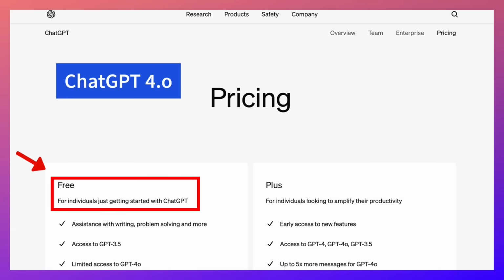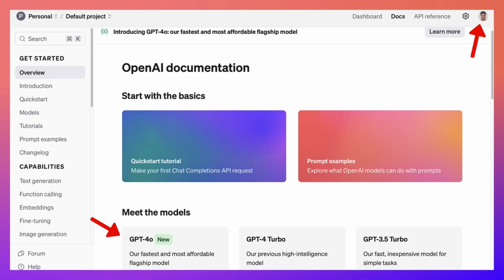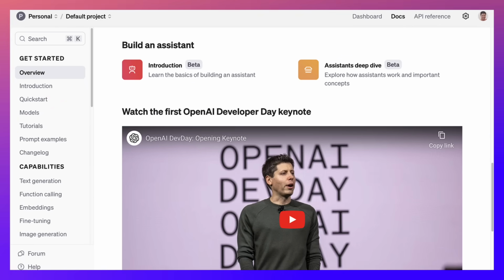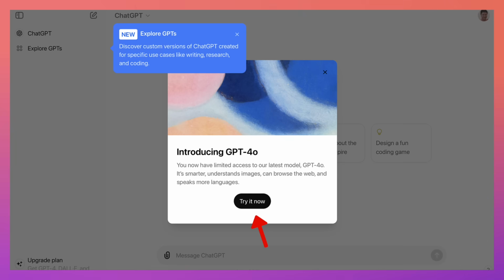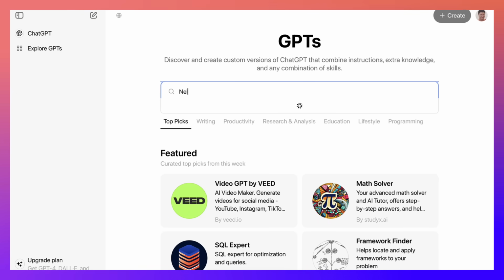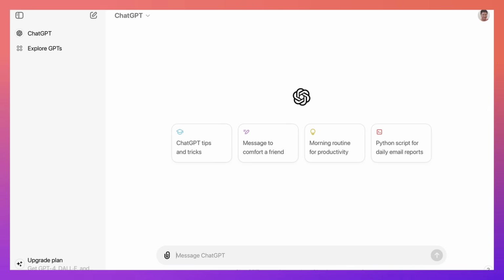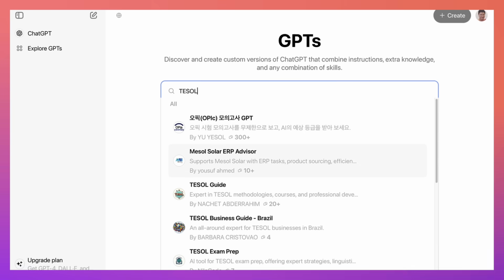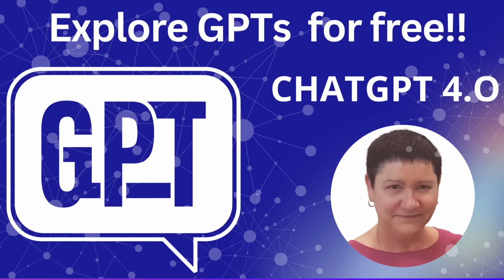Free GPTs on ChatGPT 4.o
The video begins with an introduction to Chat GPT 4.0, highlighting the availability of free limited access. The presenter starts by creating an account using a university email and mentions that despite the initial mention of free access, there are some aspects that require payment. They decide to explore only the free features as advertised.

The presenter navigates through the Chat GPT platform, pointing out various features available for free. They explore the different GPTs (Generative Pre-trained Transformers) and note that these can be used without any charge. The presenter mentions that there are multiple ways to search for these GPTs and demonstrates how to access the ones they have created.

Several GPTs are shown, including the Web Quest Wizard, which is highlighted as available for free. The presenter returns to the main Chat GPT interface, emphasizing that they are using Chat GPT 4.0. They also mention the availability of a premium Chat GPT Plus service but focus on the free offerings suitable for everyday use.

The video showcases various applications of GPTs, particularly for teaching English as a foreign language. The presenter mentions specific GPTs like Tel Guide and Tel Business Guide, indicating their creators, which could be individuals or organizations. They show additional resources available under these guides, such as methodologies and educational tools.

Throughout the video, the presenter encourages viewers to explore the free GPTs and use them for different educational and professional purposes. They emphasize the importance of these tools for tasks such as language teaching and business guidance.

Finally, the presenter invites viewers to ask questions in the comments section, aiming to provide further assistance and clarification about Chat GPT 4.0 and its features. The video ends with a closing note and background music.